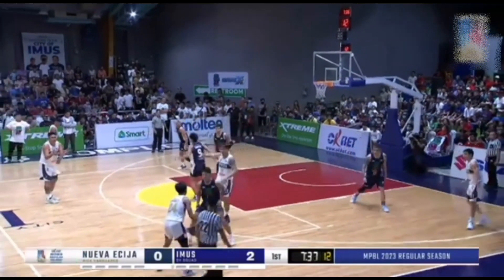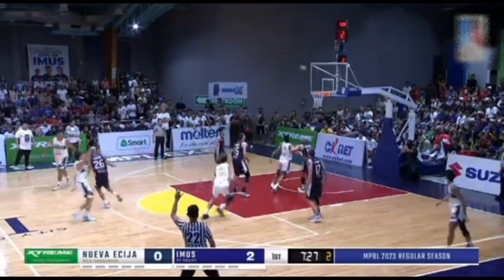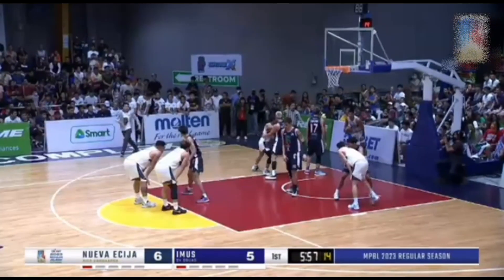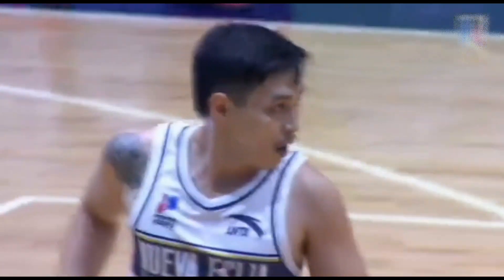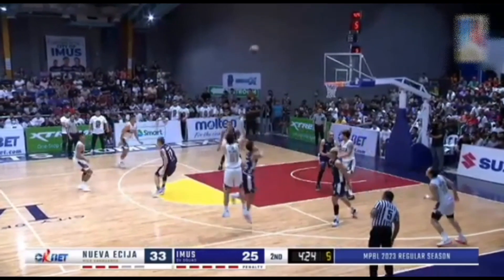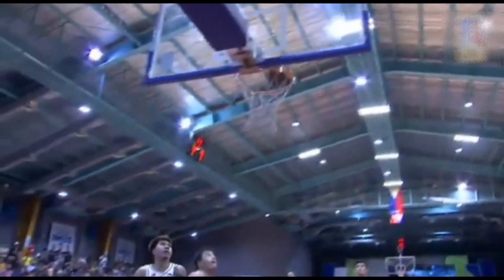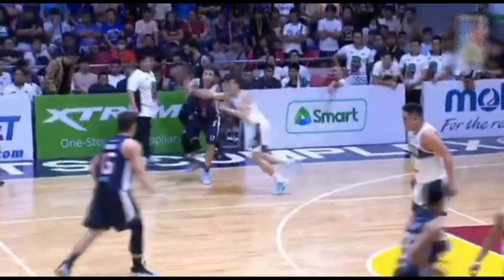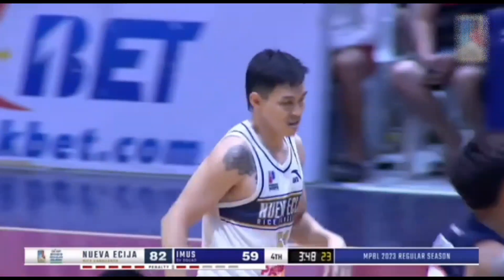Byron "Toto" Villarias MPBL Game Highlights vs Imus SV Squad | (20 PTS)